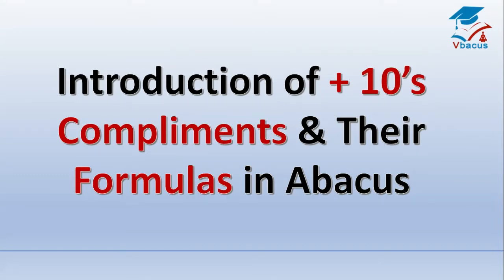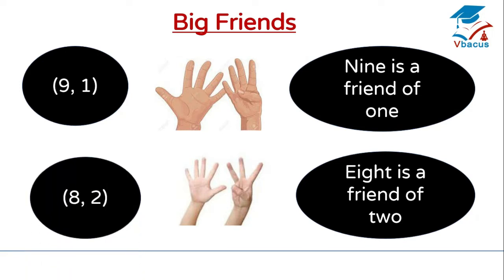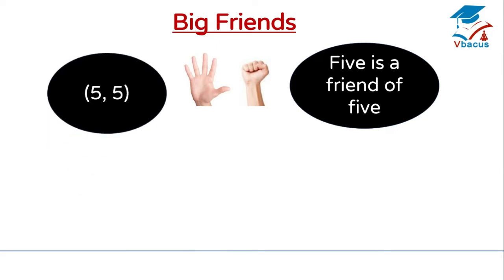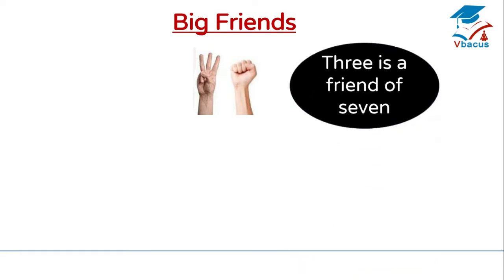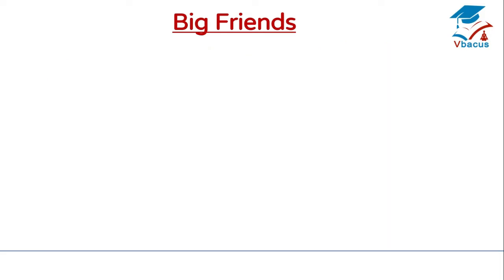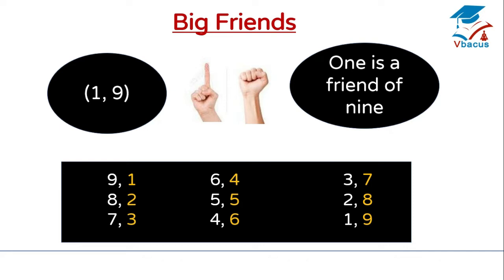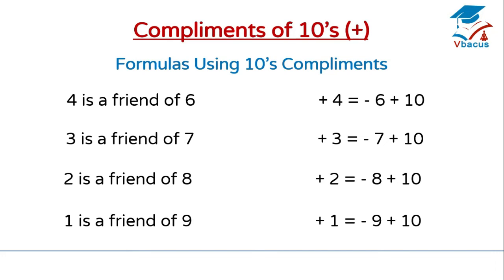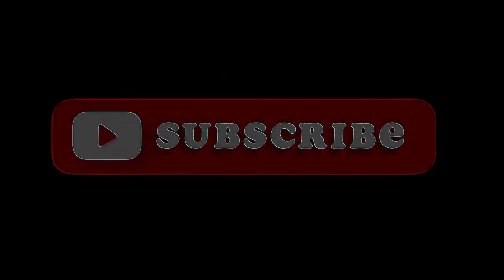vbacus +10 Compliments in Abacus/Big Friends Introduction & their Formulas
An abacus is a manual aid to calculating that consists of beads  that can be moved up and down on a series of sticks or strings within a usually wooden frame. The abacus itself doesn't calculate; it's simply a device for helping a human being to calculate by remembering what has been counted.

In this video I explained how can do Addition  using 10's complement on the Abacus.

Ages: As soon as a child learns to count on their fingers they are ready to start using the abacus. However, ages 8 and up will benefit the most. Older kids will already be comfortable with basic math skills and will feel that these videos move a bit slow, but can still benefit significantly by learning the abacus.